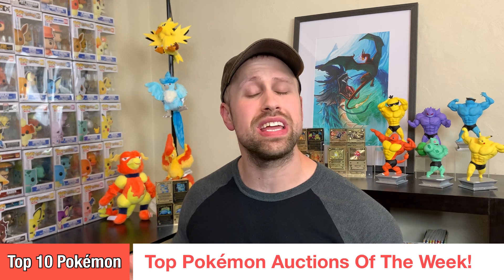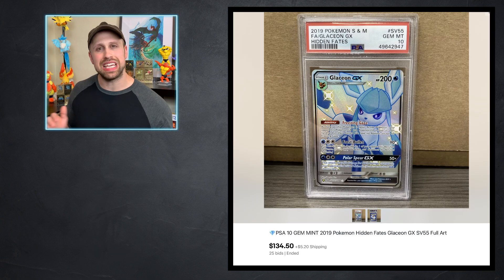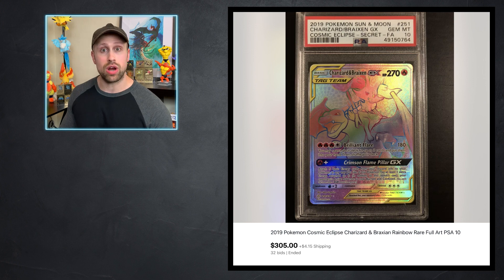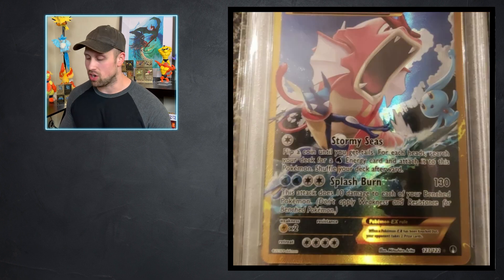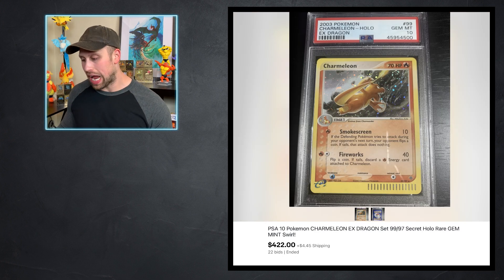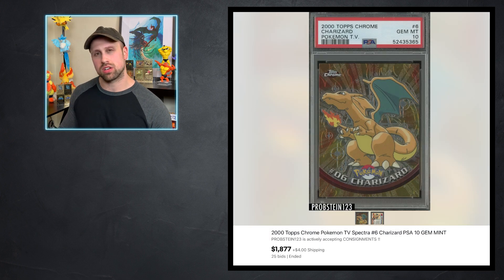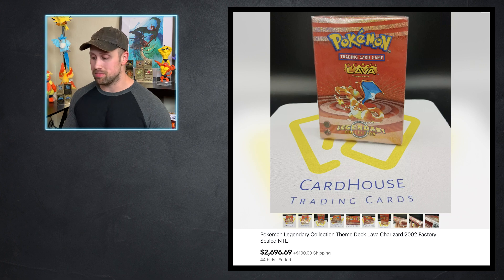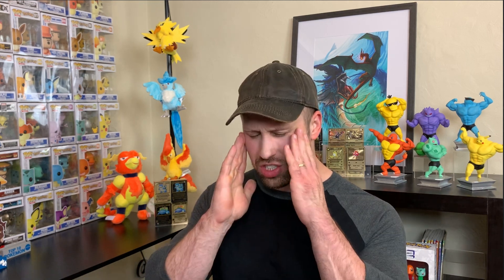Top Pokémon Card Auctions Of The Week! Rayquaza VMAX $1,000+?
Background vector created by vector_corp